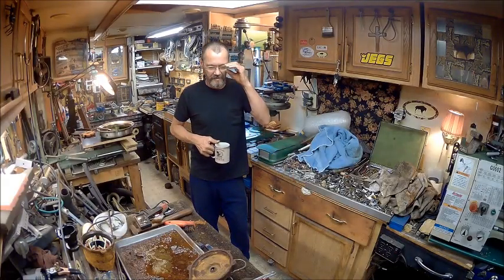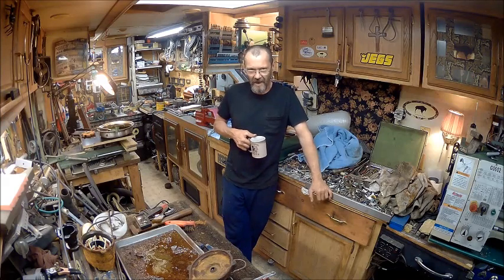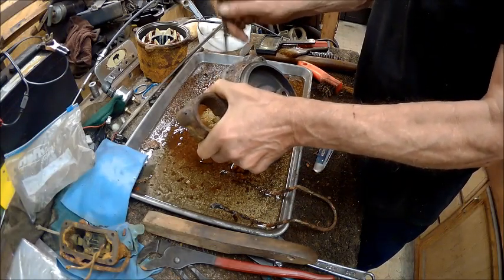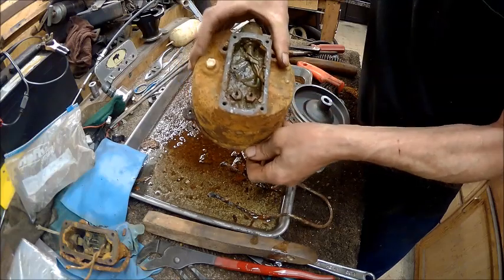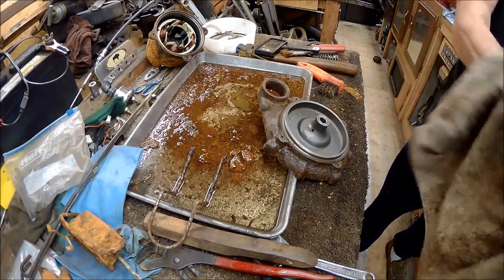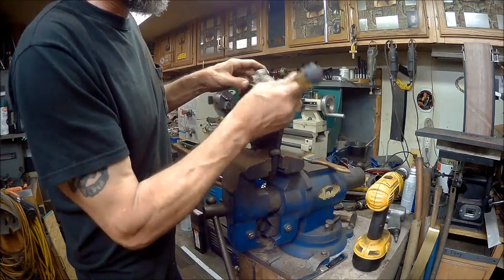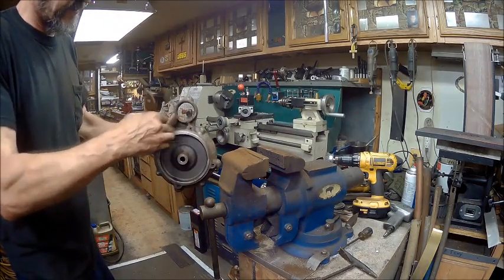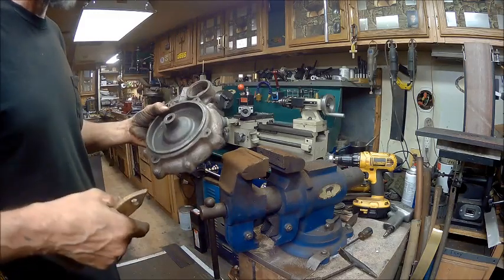zoeller m53 d sump pump rebuild part 1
just thought i would show that bison workshop likes to make things great again.